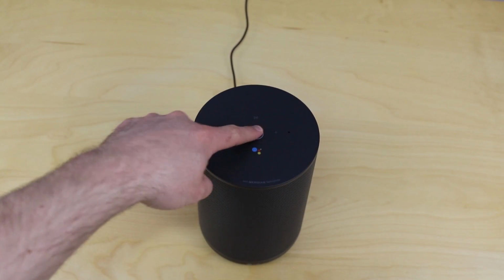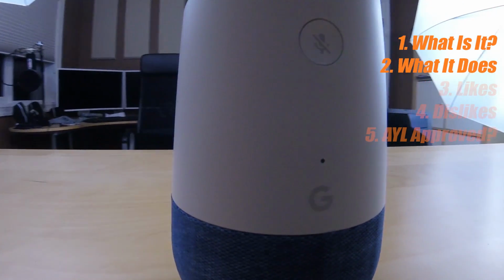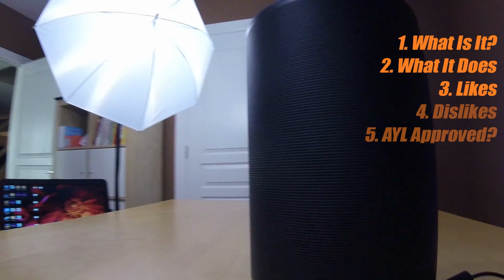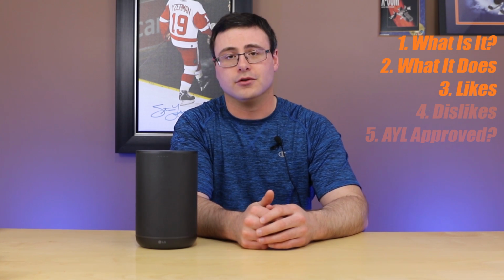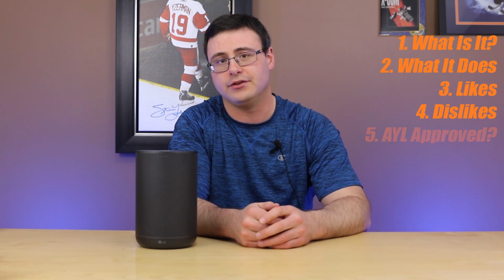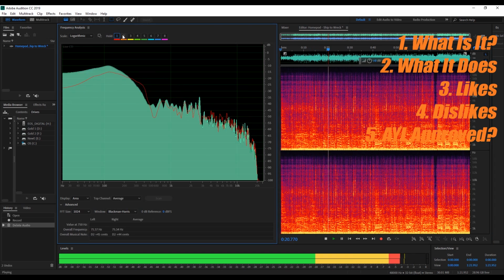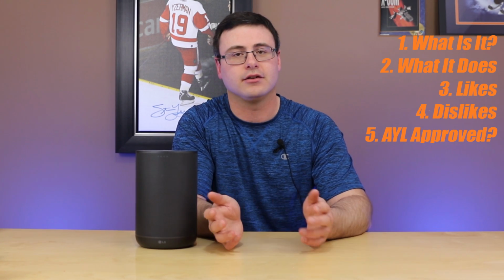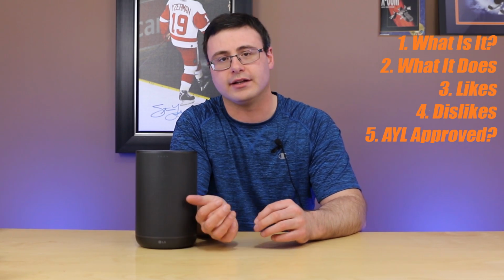Does LGs WK7 Bring the XBoom To The Google Assistant?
THe LG WK7 XBoom has Meridian technology on board as well as the Google Assistant.  This speaker absolutely pounds, and it's at another level when we consider it versus some of the other smart home products on the market today.

The LGXBOOM has a few major benefits to it, and just a few drawbacks (from not being a Google Home or Google Nest Home product). It's missing Continued Conversations right now, but I don't know if that will last forever. It's also a superior speaker over and above the Google Home (or Google Nest Home). It also out duels the Amazon Echo Plus in sound quality. It's not going to defeat a HomePod or a Sonos product, but that should be understood before we go into this.

The LGWK7 has an MSRP of $199 USD, and so it's just a slight upgrade in price vs the Google Home products, and the Amazon Echo Plus.

Brian